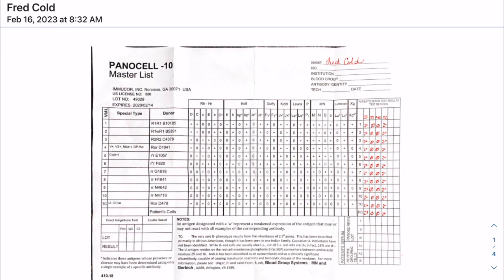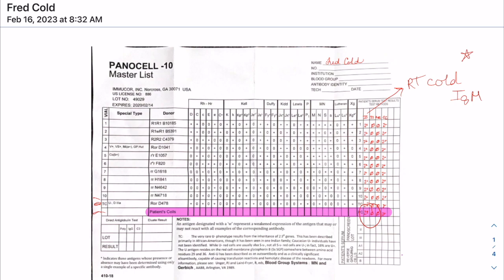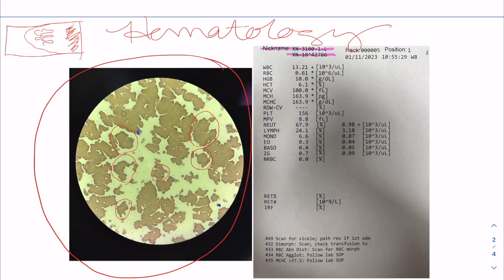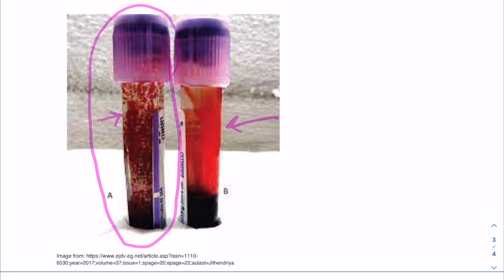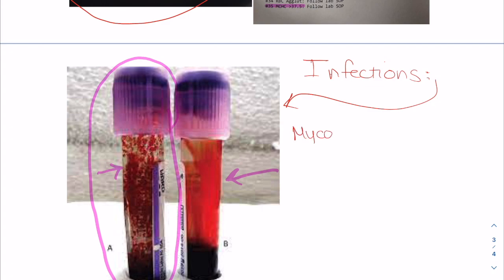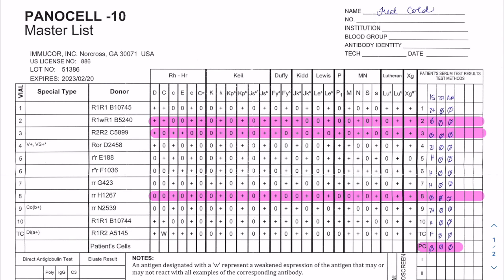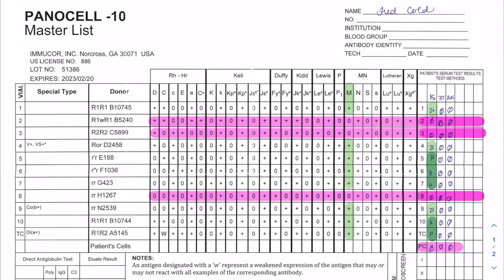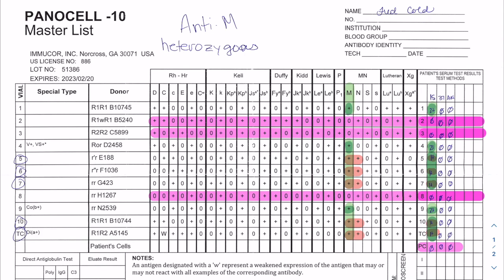Fred Cold HD 720p